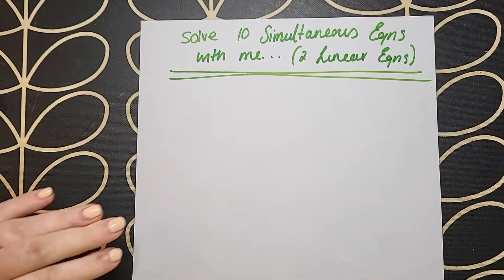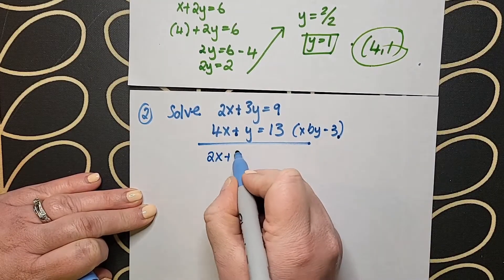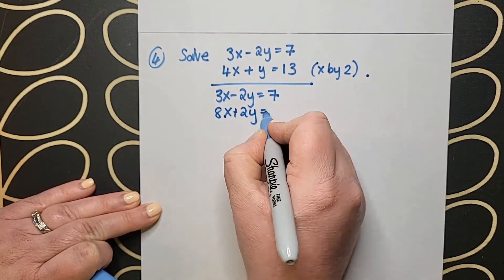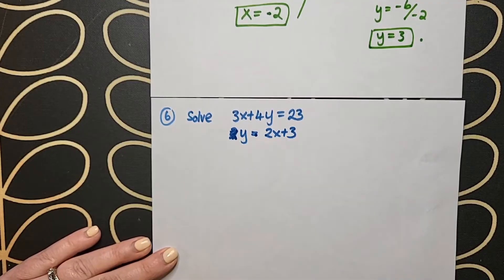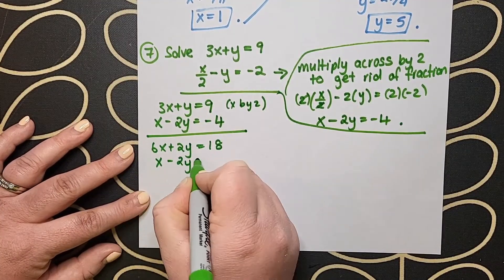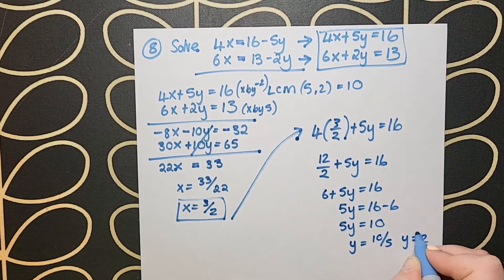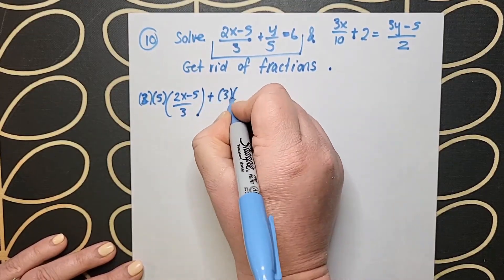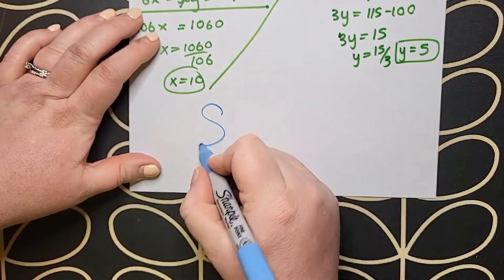Solve 10 Simultaneous Equations with me. All Maths Students Need to Know This !!! JC & LC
Practice 10 Simultaneous Equations with Me. A MUST KNOW for all Maths Students.